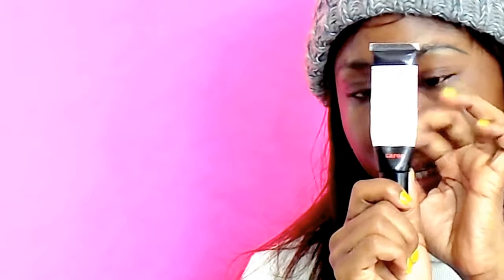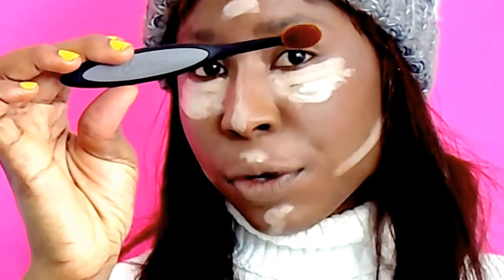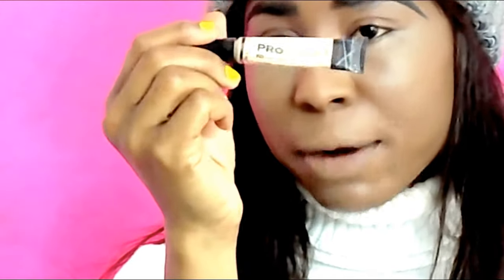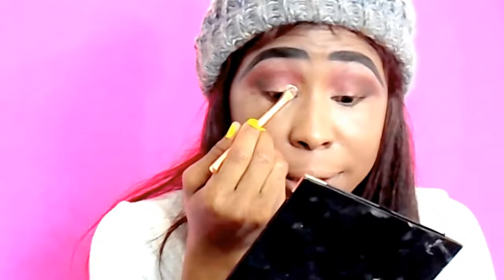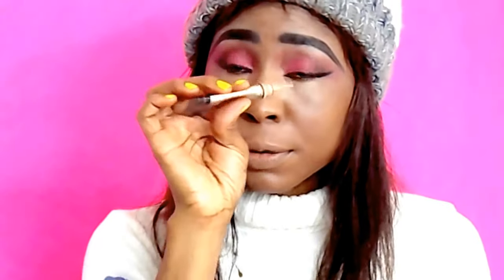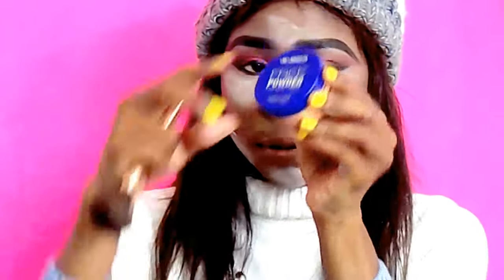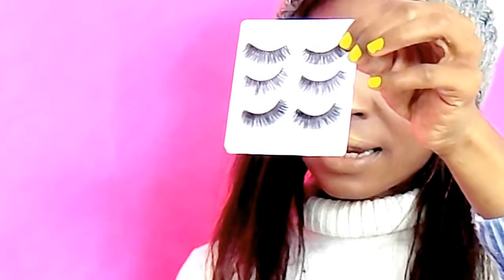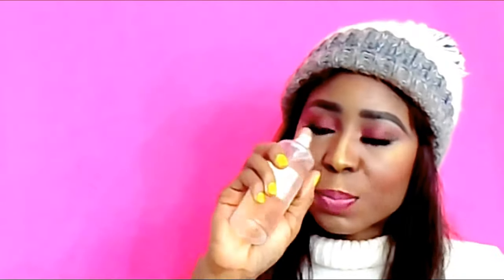FALL WINTER GLAM 2018 MAKEUP TUTORIAL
Hey lovelies welcome back to my channel, Today's video is on my fall winter glam makeup tutorial,  as you all know we are in the deep winter,  it so cold and dry, you really wanna make sure you are glowing so icame up with this simple look, you can wear it day & night,  I had so much fun creating this look

where i purchase the 3D Magnetic False Eyelashes - sold by baien

Where i purchase my neewer 8'' DIMMABLE RINGLIGHT

neewer dimmable 18'' RINGLIGHT

Umbrella lightening kits

Camera Used- Nikon COOLPIX L340 20.2 MP Digital Camera (Black)

I am all about being interactive and getting a response from my views so feel to help make it possible.